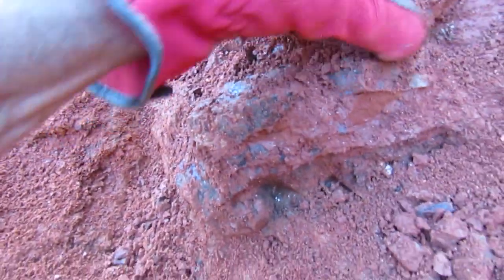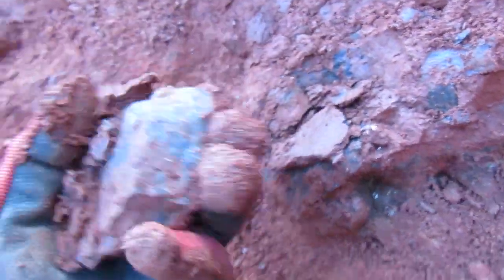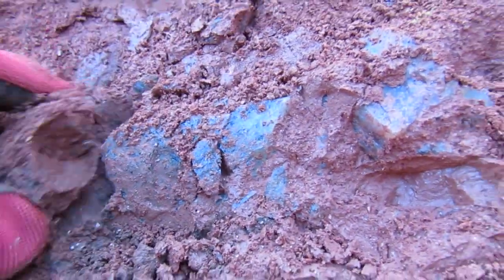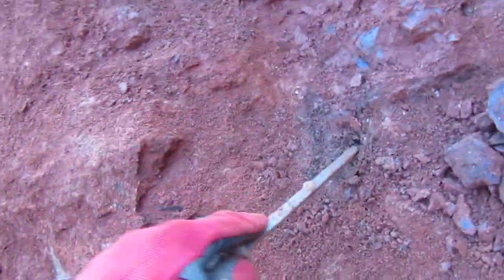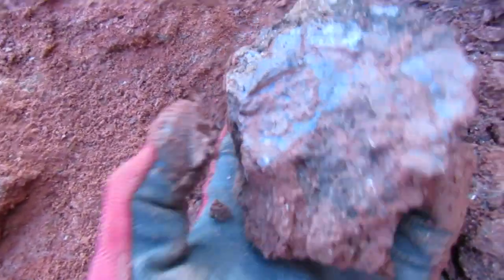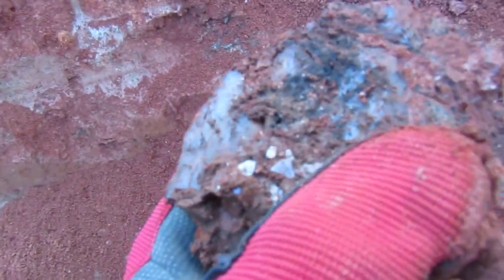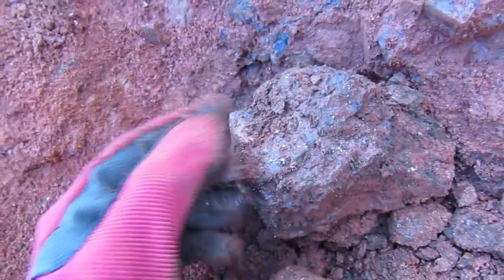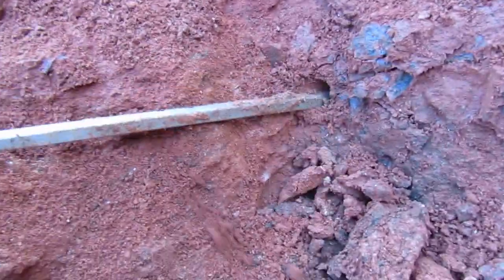10-10-20 The spot with the big quartz dried up and my old spot is still a swamp so now what??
Fortunately I found another quartz/ mica vein this time in the pit area at Emerald Hollow Mine so let's chase it for a little while and see what happens